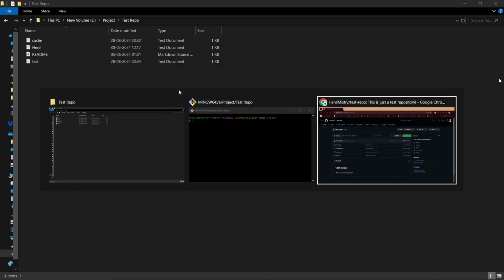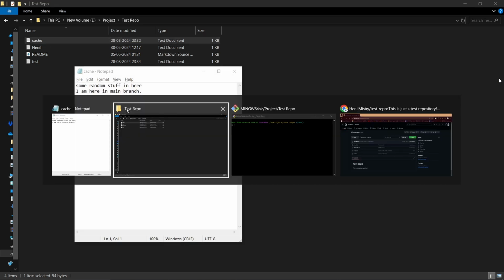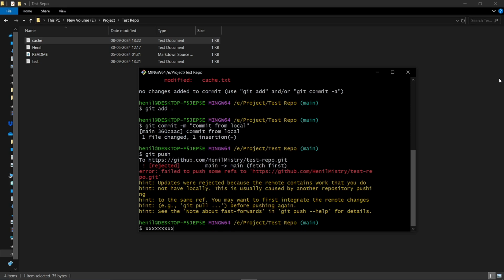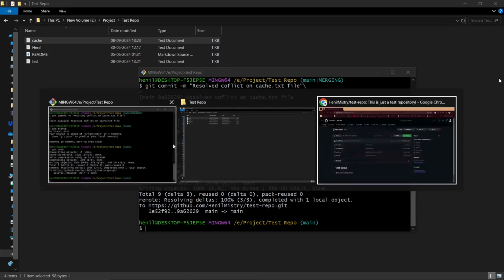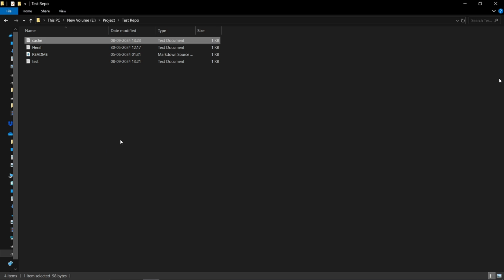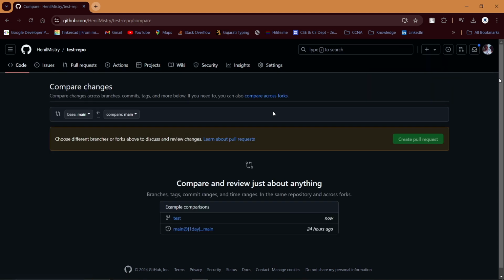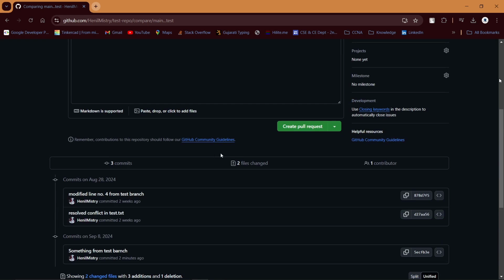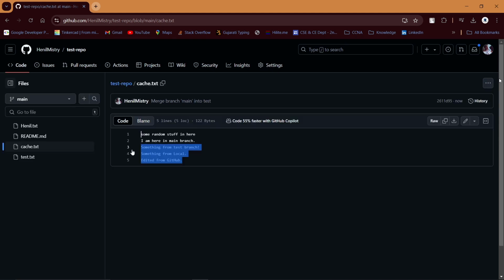#10 - GIT & GITHUB | Pull Requests | Git conflicts on git hub | Well Explained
Hello viewers,
In this video,  I'll be teaching you about pull request and how to resolve git conflicts on github itself.

Chapters of this video:
0:00 Introduction
0:47 conflicts on github
6:45 Practical Demo
13:04 Conclusion